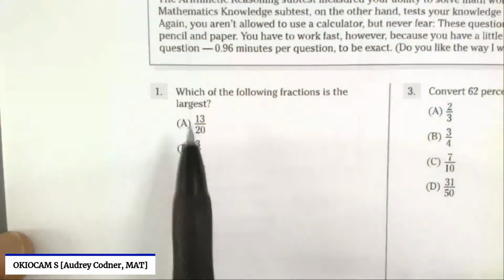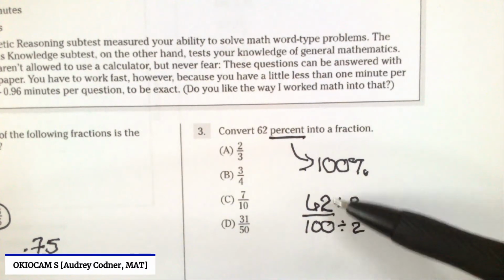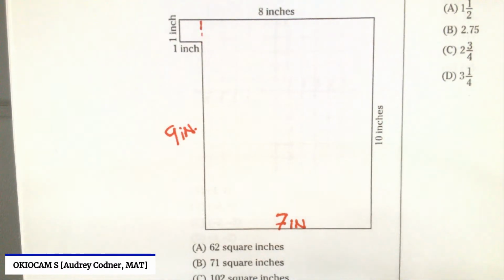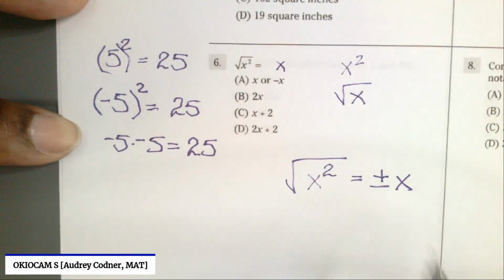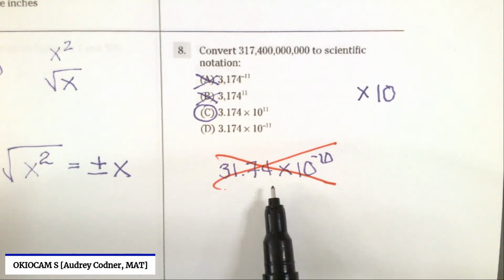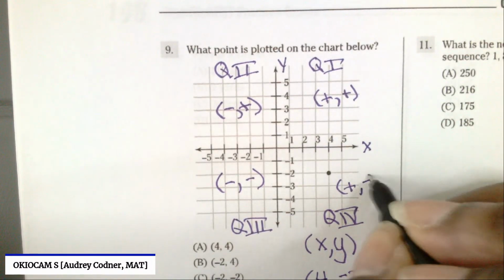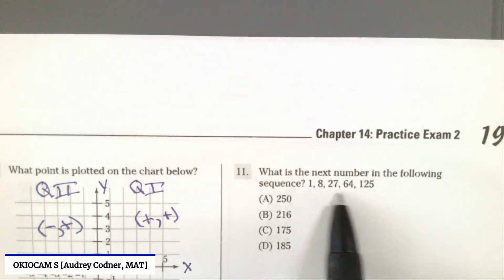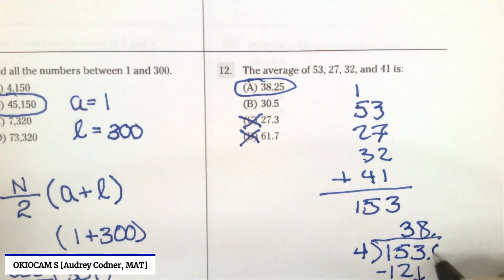Save My Home Champaign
I just got a $20 donation today, and I’m now exactly $468 away from my goal.
I’ve got 6 days to save my home, and today I’m showing up to teach the math concepts seen in the ASVAB/GED exams to anyone who believes in this work to help me cross the finish line.

What you can do to support:
2.) Tip if I’ve ever helped you.
3.) Or share this live.

Every bit is helping me stay standing.

The countdown is ON!